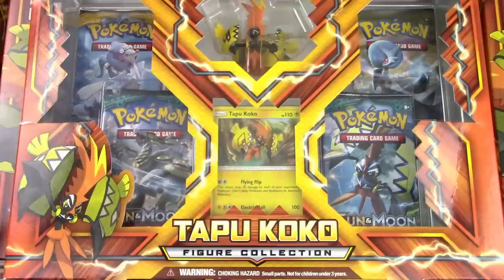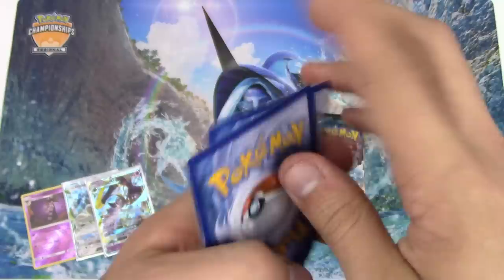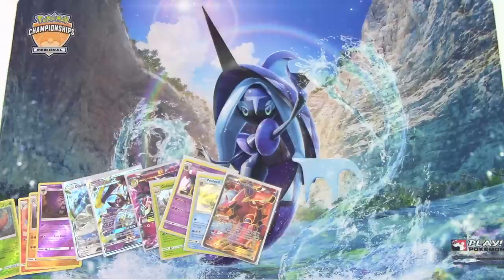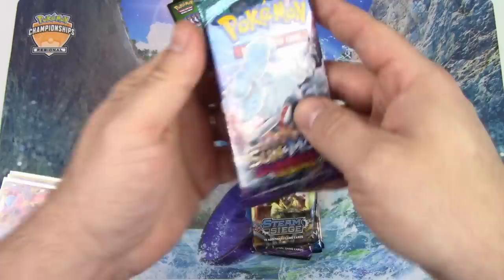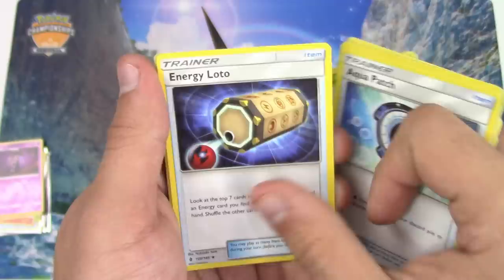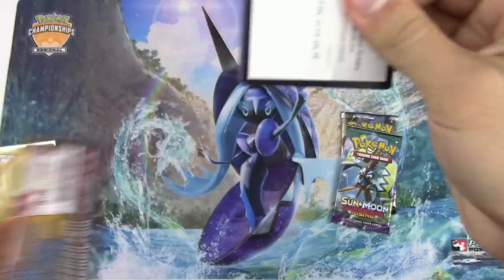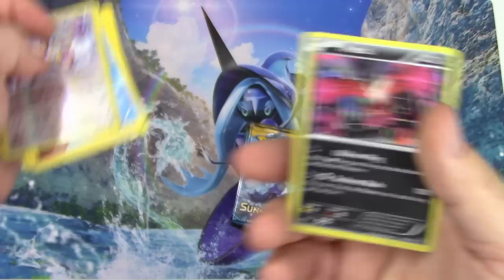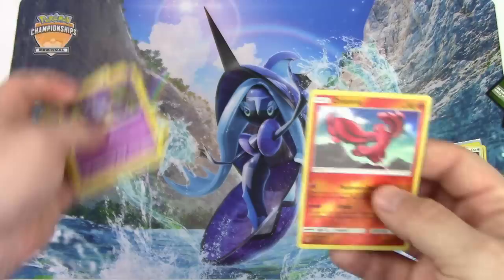MASSIVE POKEMON TAPU KOKO FIGURE COLLECTION BOX OPENING!!!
Hello Pokemon Fans! 12 TAPU KOKO FIGURE COLLECTION BOXES OF POKEMON CARDS!! HAVE WE LOST OUR MINDS??? Nah, we just took advantage of an INCREDIBLE sale at GameStop! These Pokemon Tapu Koko Pin Collection Boxes were only $8.99 each! They have TONS of other amazing Pokemon TCG deals right now in store as well!

Feel guilty for using adblock? Want to support us?

$10- Lazbreath
$10- Roberto De Luna

Kevin Krust
Executive Producer/Manager